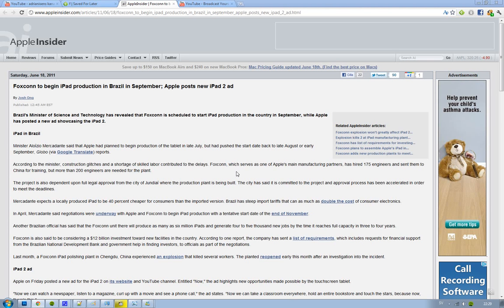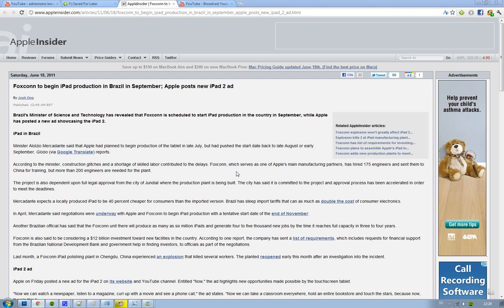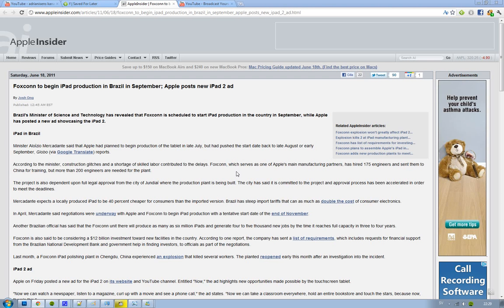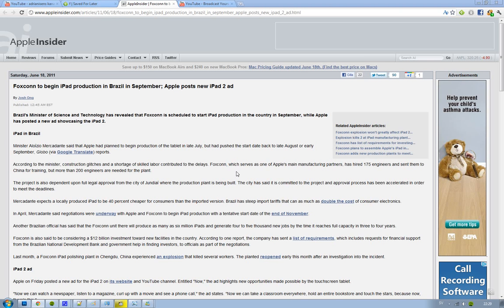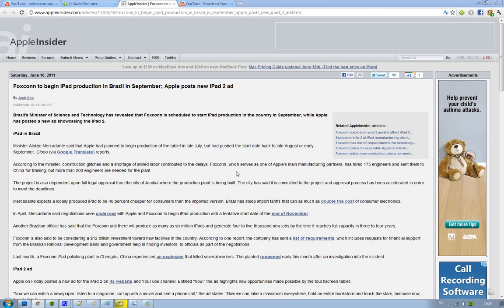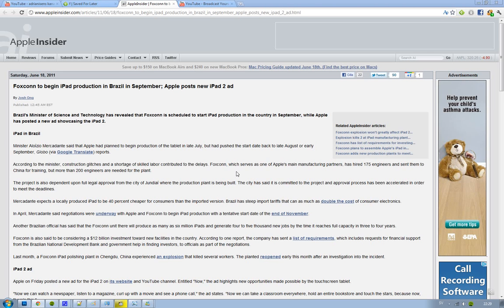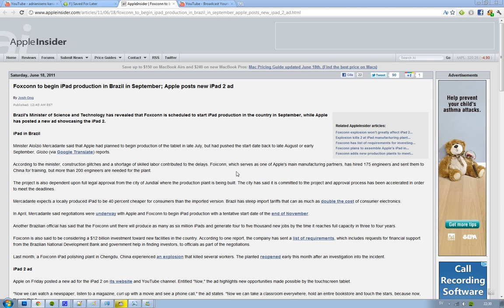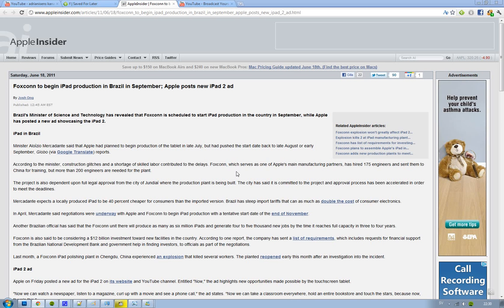iPad 2 Foxconn Brazil Production Delayed! Start Late August / Early September!